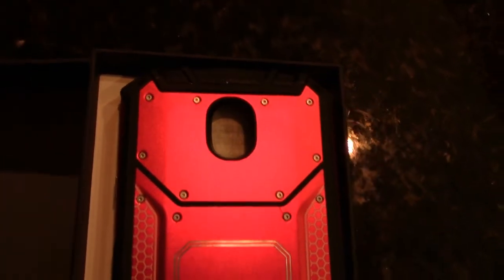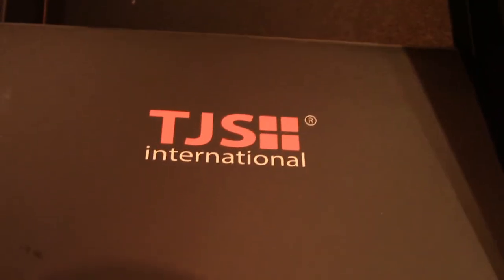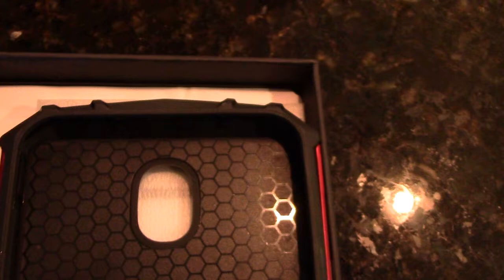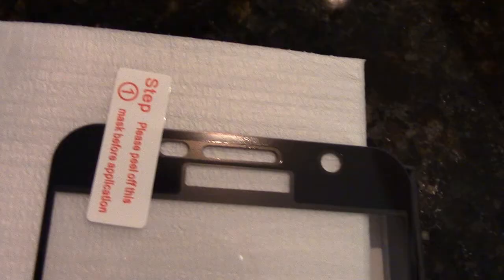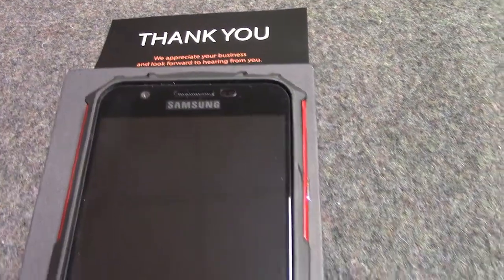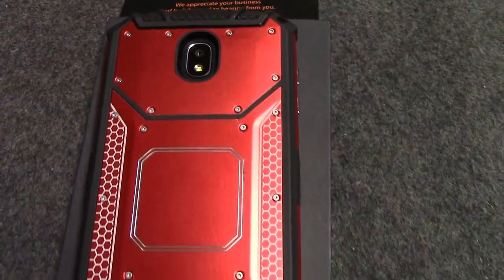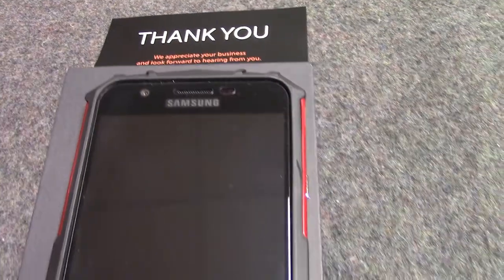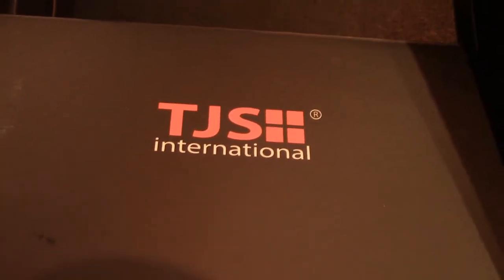NICE PHONE CASE TJS Aluminum Military Metal Cell phone Case - Cover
TJS Aluminum Military Metal Cell phone Case or Cover for the Samsung Galaxy J7 Crown and many other cell phones,
Aluminum Military Metal Magnetic Support Case with
Purchased this case on Amazon. My husband is using it on his cell phone and really likes it. The metal buttons work GREAT! TJS phone case come in different colors.
The tempered glass screen protector fits great on the face of the phone.

Purchased it on Amazon for a good price.

Music from YouTube library – Morning Mandolin